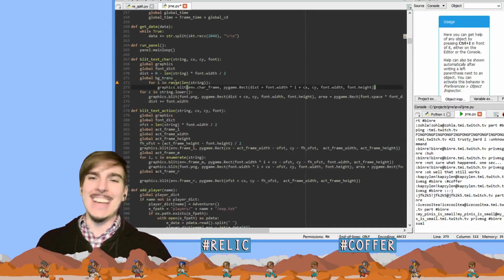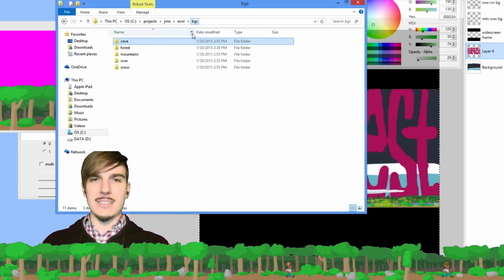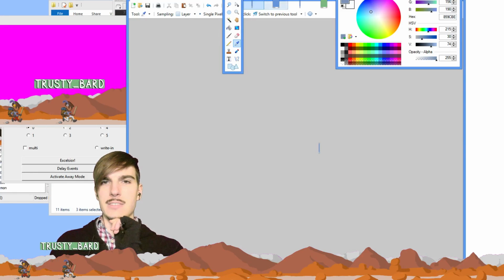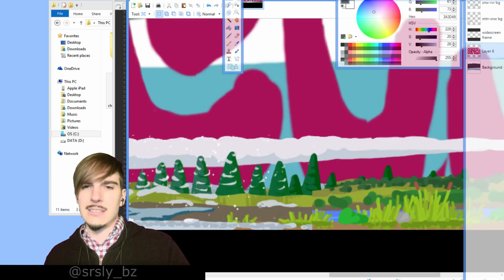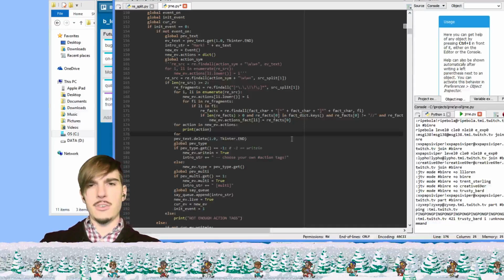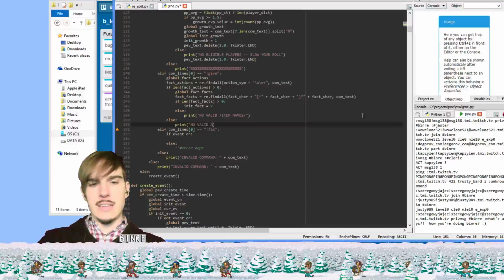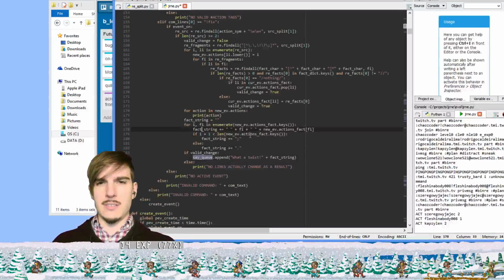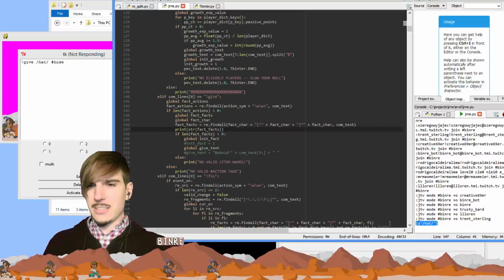Everything and Nothing - 1 / 2